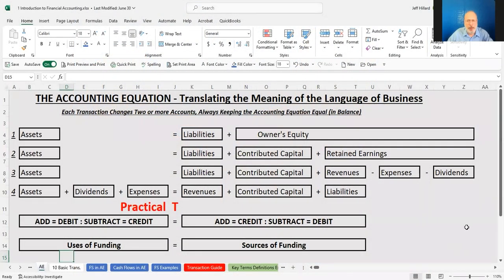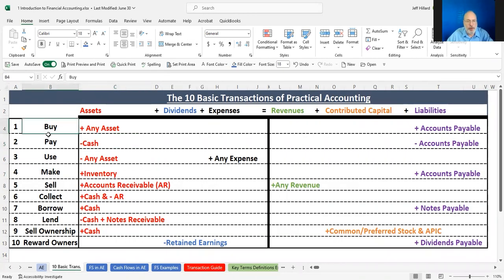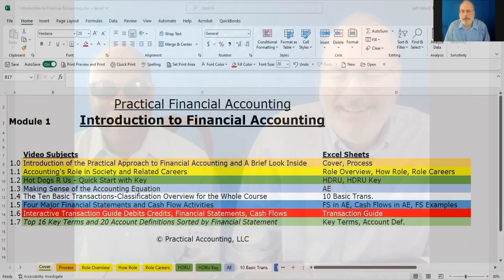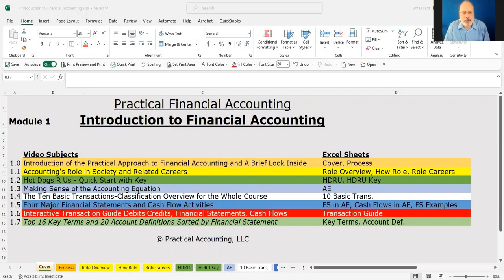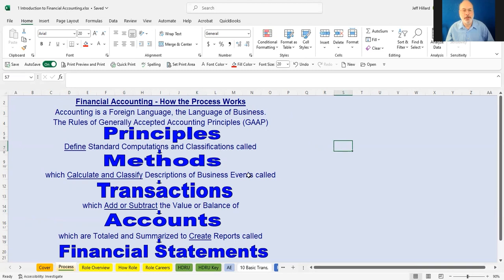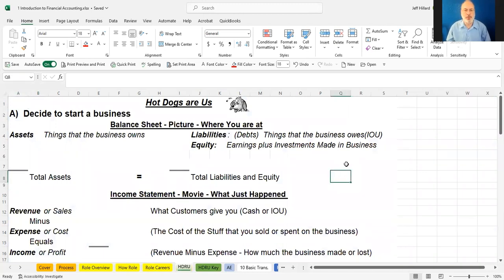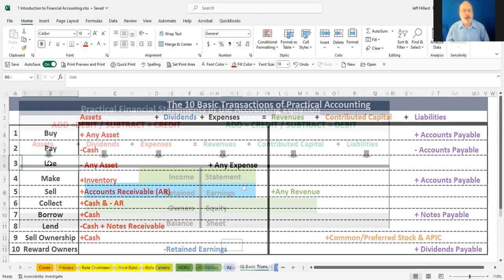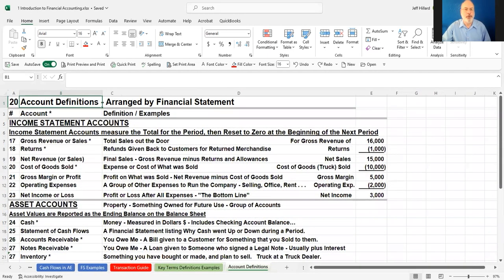F1.0 Introduction of the Practical Approach to Financial Accounting and A Brief Look Inside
Meet your Professor/Tutor team as we discuss our better way to learn then go for a brief tour inside this module.  Each module includes this brief tour and Excel workbook averaging about 10 sheets for you to learn, practice and keep.